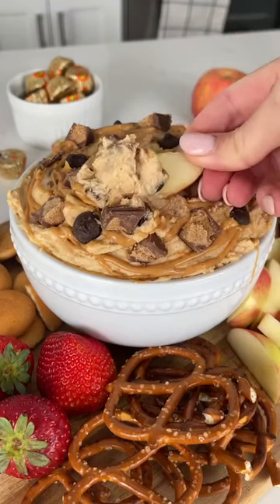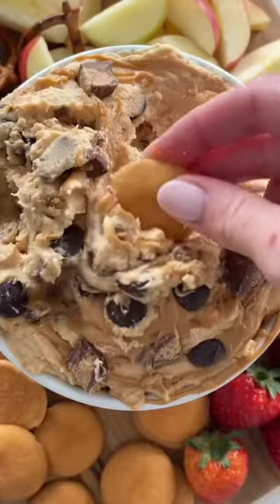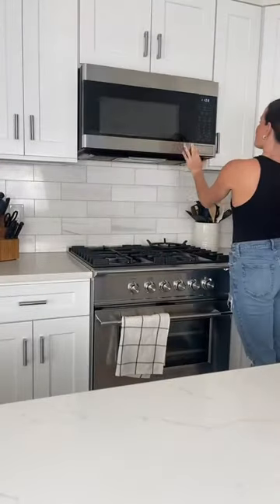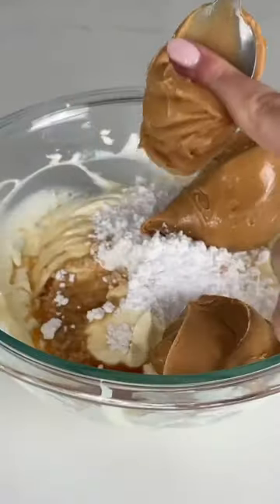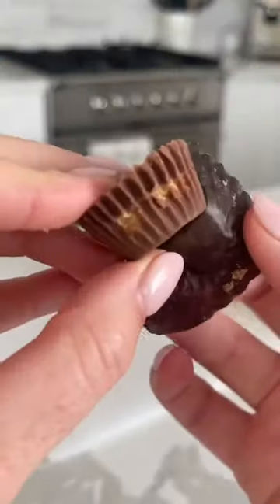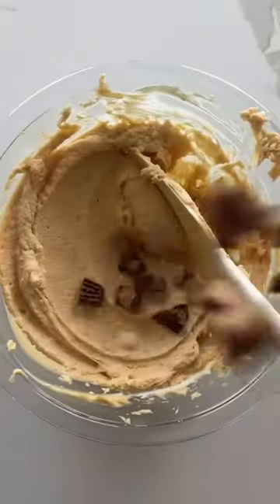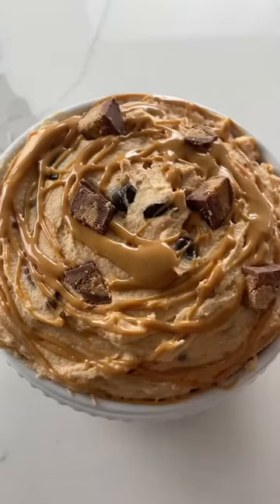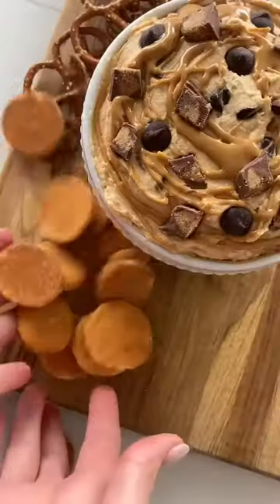*NO BAKE* Reese’s peanut butter cheesecake dip!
What dip should we make next?